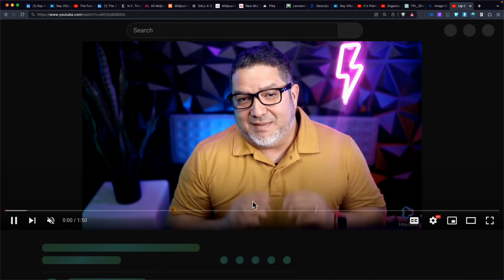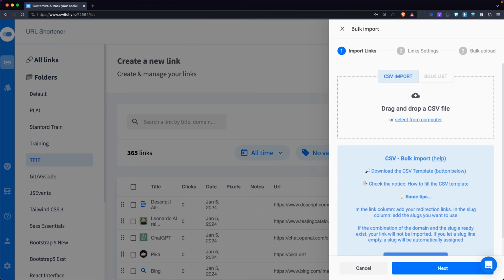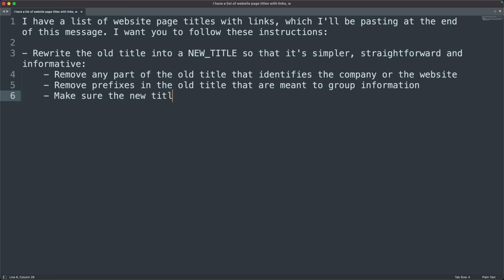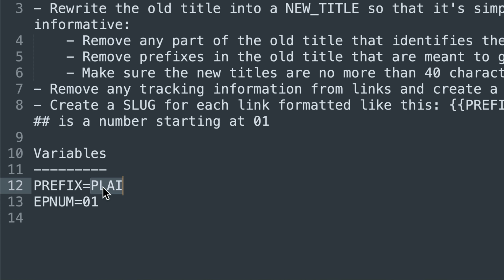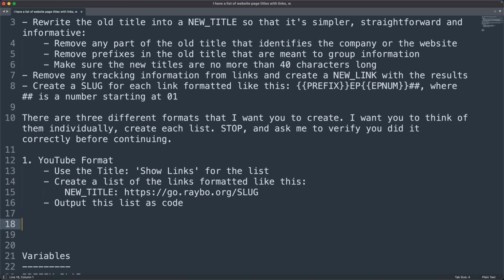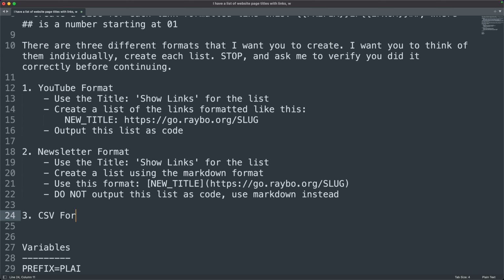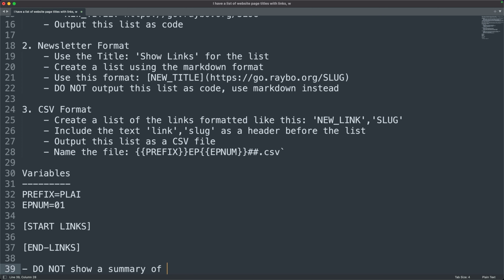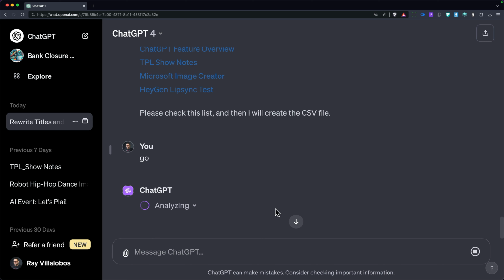Chat GPT: 7 Pro Prompting Techniques the Experts Use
The key to getting accurate, practical results with Chat GPT means taking the time to work with real world prompting and learning the techniques that pro-prompters use: Identifiers, slugs, custom variables, reflection, formatting, negative prompts, multimodal prompting.

In this video, I go through some tools that I use after my live streams and help me process browsers full of tabs. I show you how I use Chat GPT to process the links from the show and output them in different formats to create shortlinks, add them to youtube and include links in posts and newsletters.

Index
00:00 Intro
00:21 Preparing the Links
01:31 Using Switchy.io to process links
01:54 Using Identifiers
02:04 Starting the prompt
03:05 Creating Slugs
03:46 Using custom variables
04:02 Make ChatGPT Slow Down (Reflection)
04:28 Crafting Formatting Prompt
05:36 Negative Prompts
06:07 Multimodal Prompting
07:30 Ordering Negative Prompts
08:06 Using the Prompt
08:50 Reflections